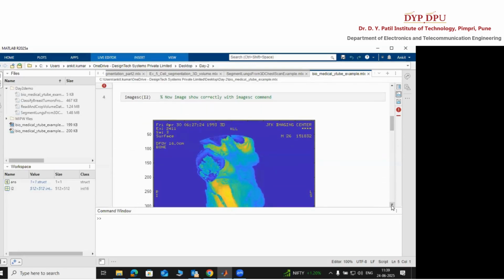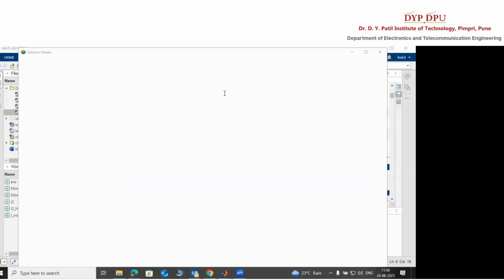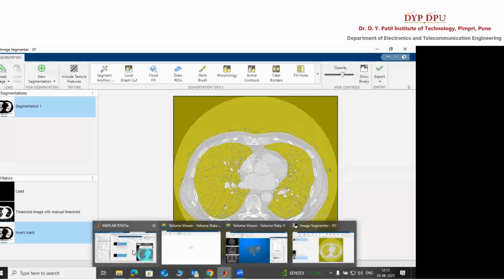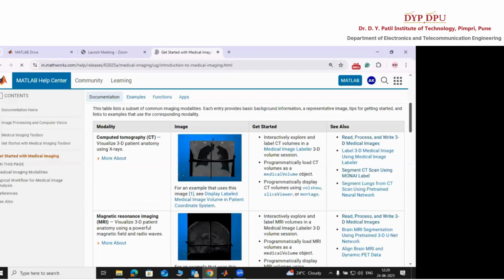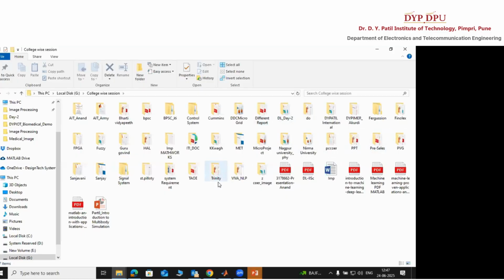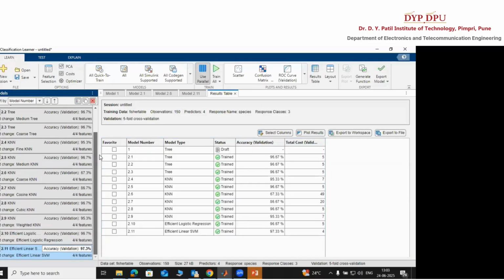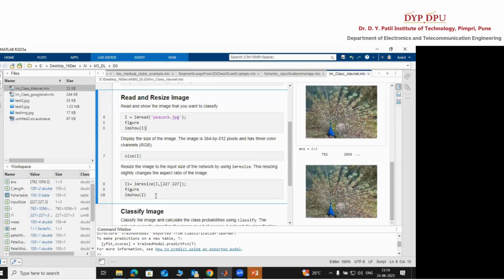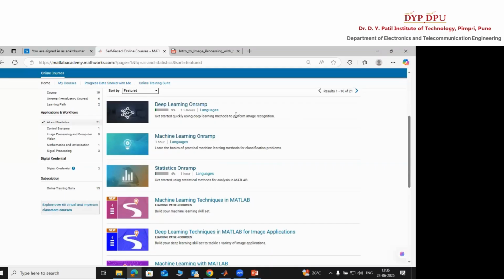FDP Day 2| Part 2- Medical Image Analysis and AI Workflows in MATLAB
DAY 2 - 24/06/2025 Part 2- Medical Image Analysis and AI Workflows in MATLAB
Speaker- Ankit Kumar, Application Engineer, Design Tech System Pvt. Ltd, Pune.